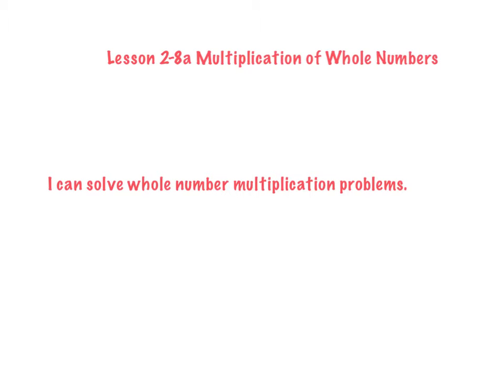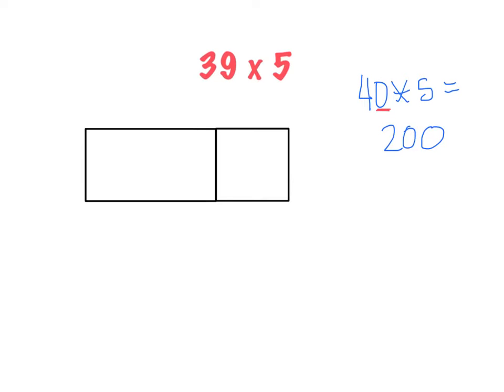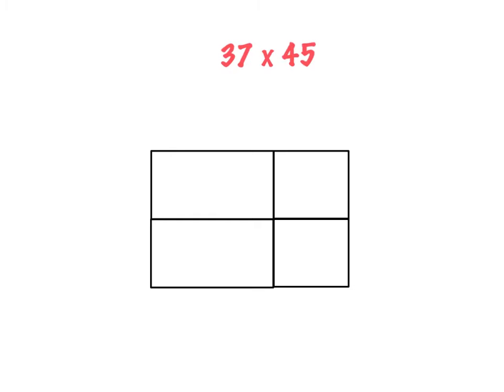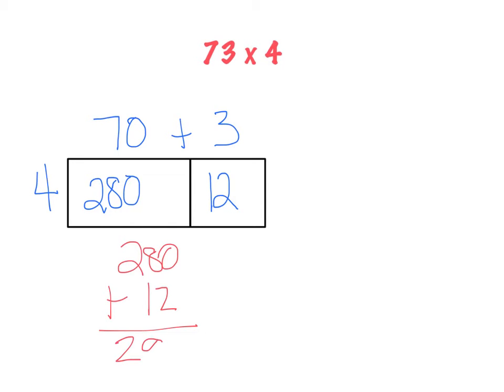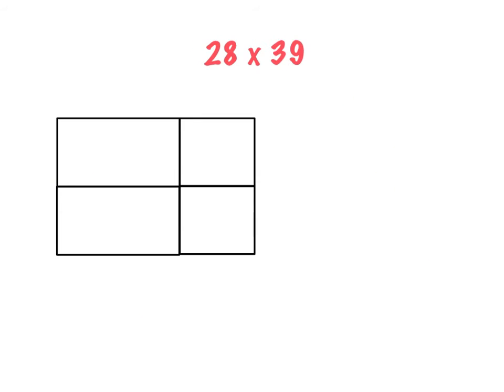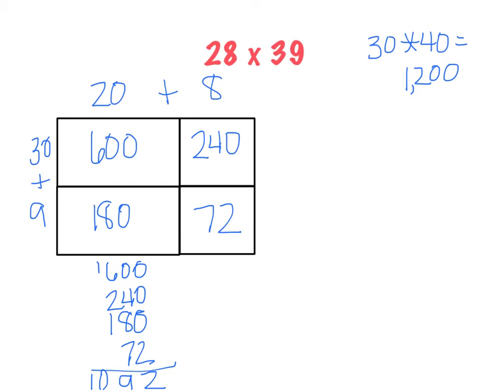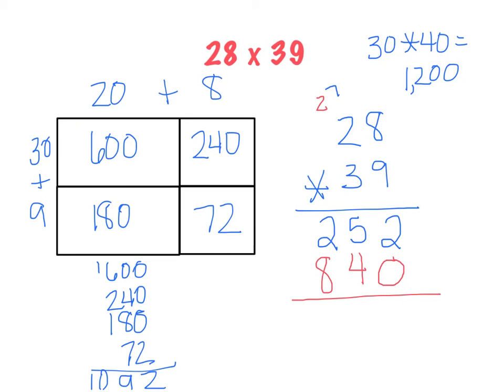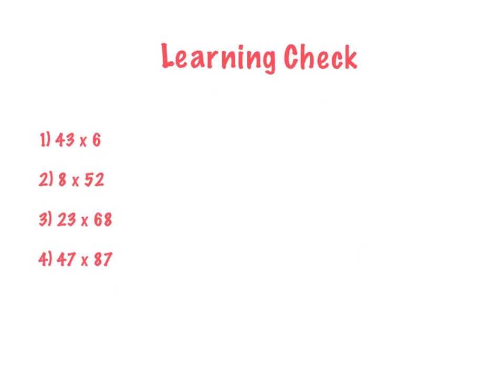2-8a Multiplication of Whole Numbers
2-8a EDM CCSS